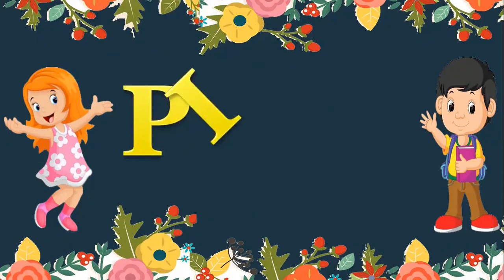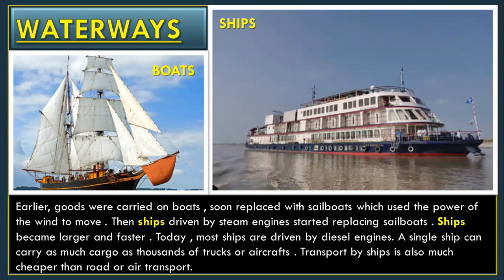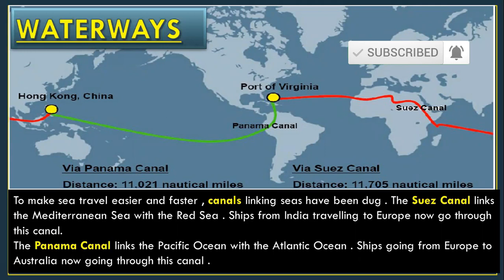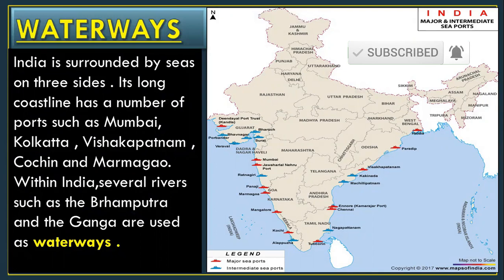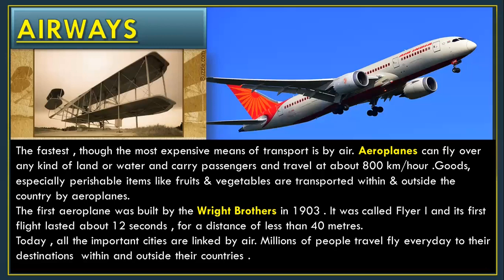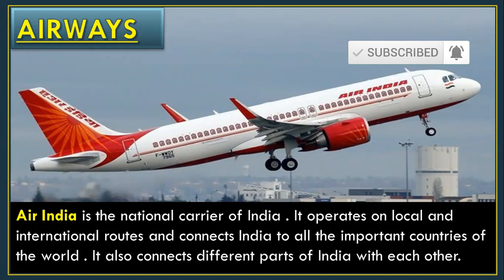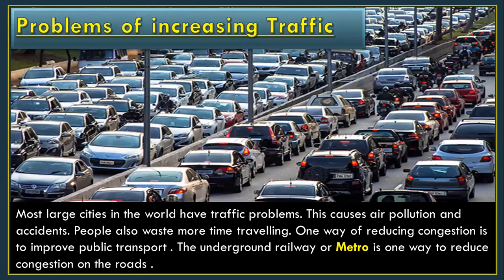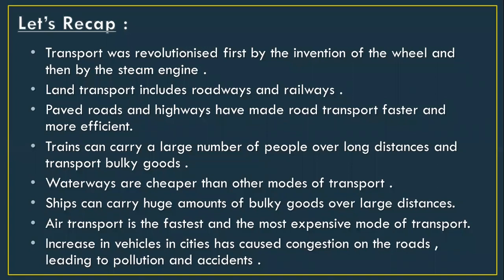Transport || Social Science || Class -5 || Chapter-9 || Part-2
Hello Students,
This video helps you to understand about:
* The different modes of transport &
* the problems faced  due to increasing traffic.